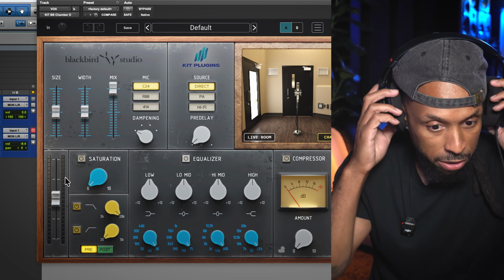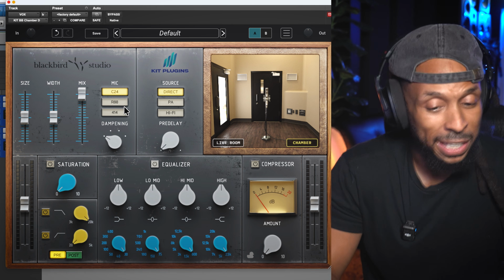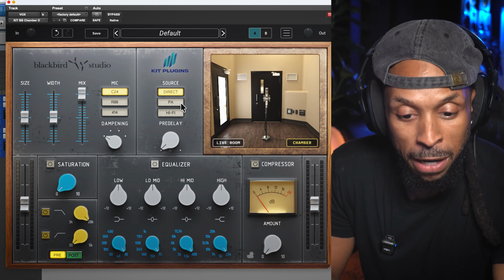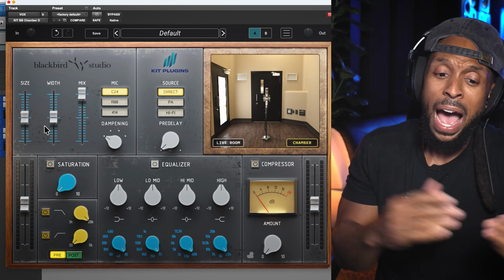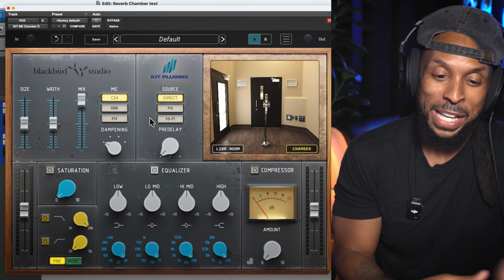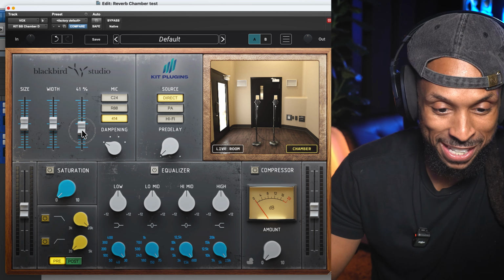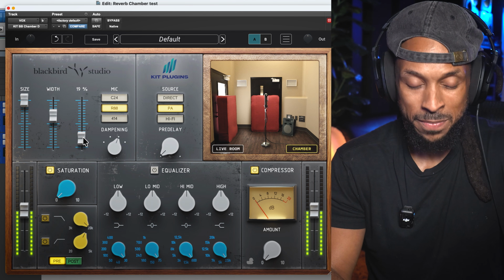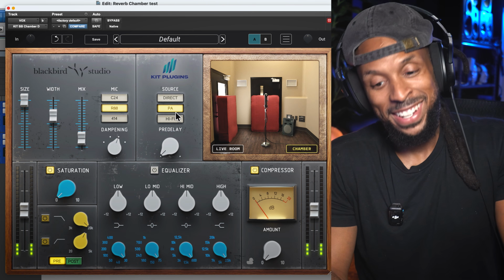I Built My Own Chamber Reverb... Then Compared It to a Plugin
What if I told you some of the greatest recordings in history got their reverb... from a room?

Before digital plugins, engineers built dedicated echo chambers to create the lush, natural reverbs heard on countless classic records. So I decided to recreate the process myself by turning my bathroom into a DIY chamber reverb.

In this video, you'll see:
🎙️ How real chamber reverbs work
🛁 My attempt at building one at home
🎧 How it compares to the Blackbird Chambers plugin
🔥 Whether you can actually hear the difference

If you've ever wondered why chamber reverbs sound so different from halls, plates, and algorithmic reverbs, this video breaks it all down with real-world audio examples.

Would you rather build your own chamber reverb or use a plugin?